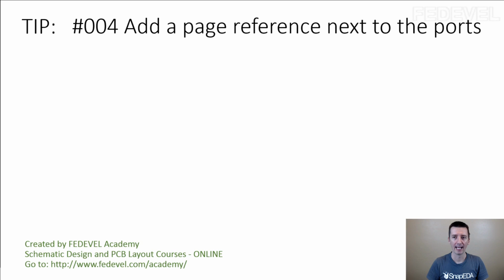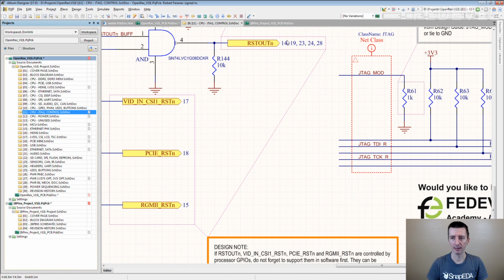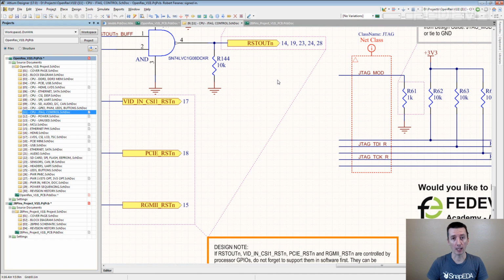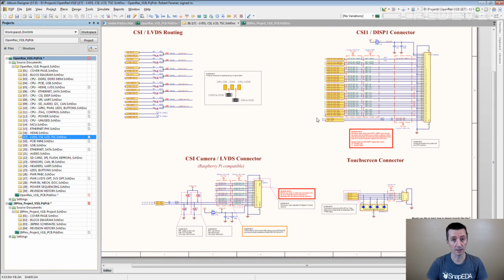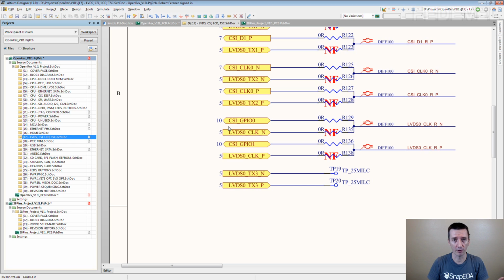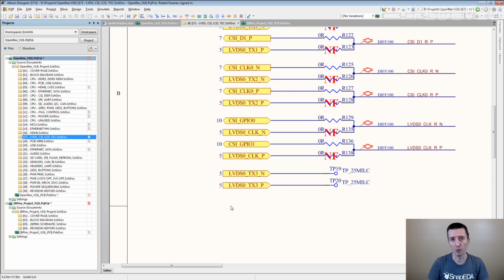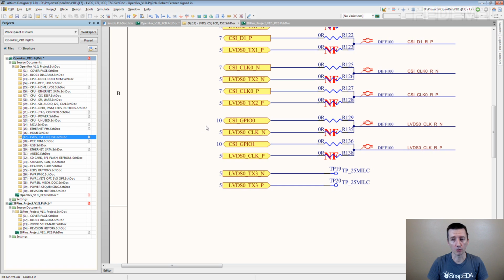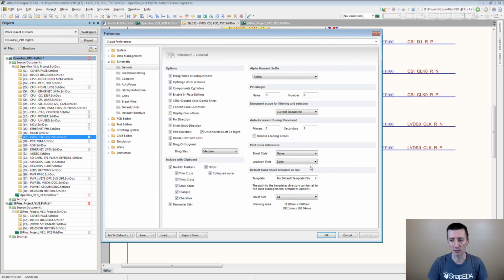TIP #004: Add a page reference next to the ports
Why? You can very simply see on what page(s) the signal continues.

- Robert